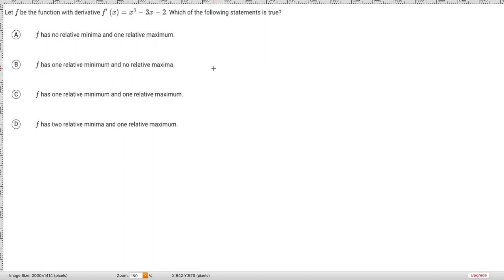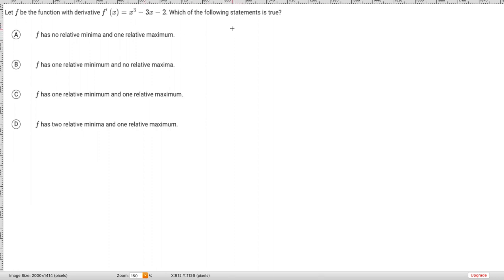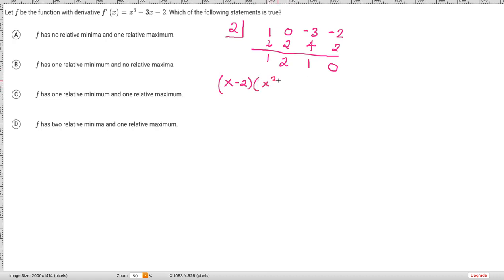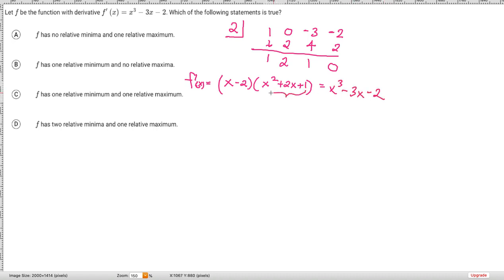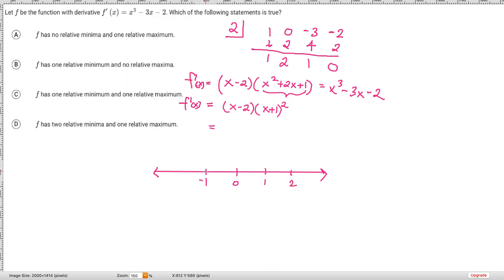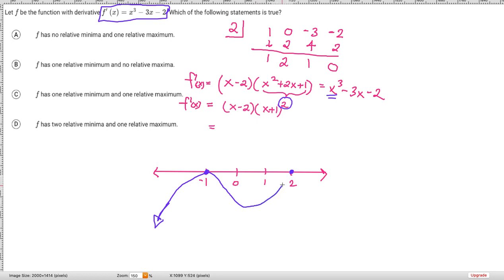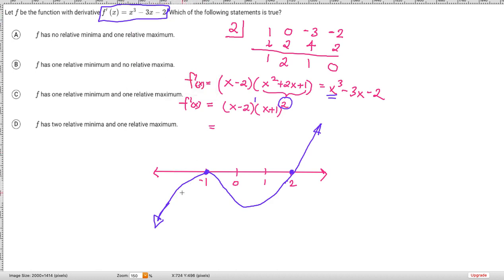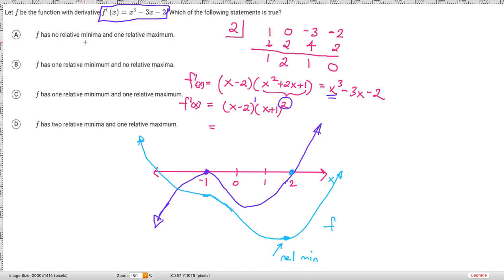Unit 5.4 Using the First Derivative Test to Determine Relative Local Extrema